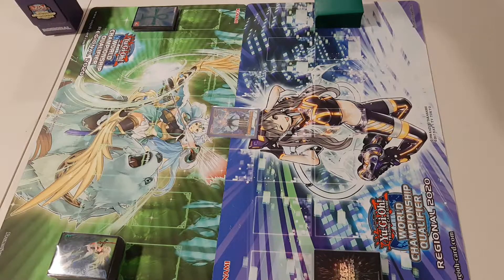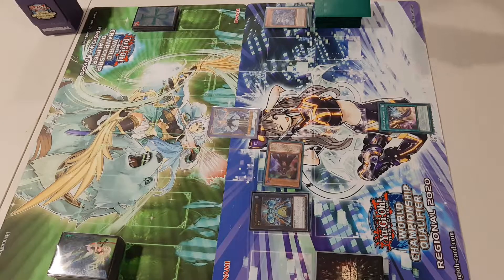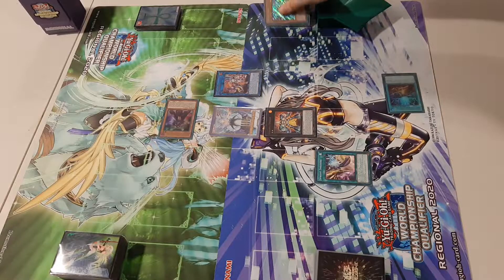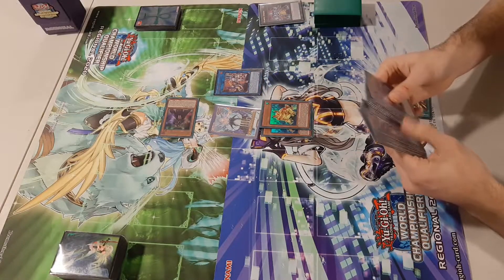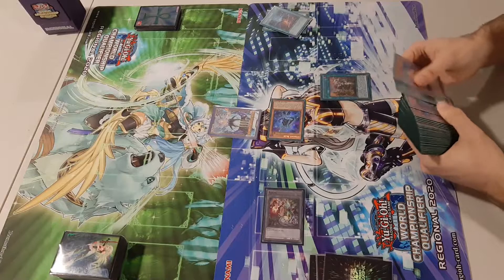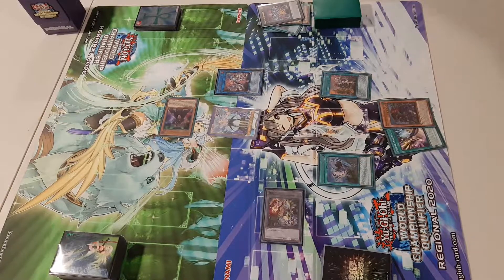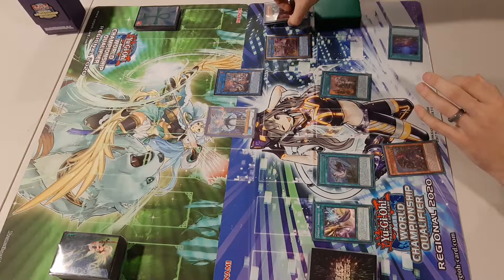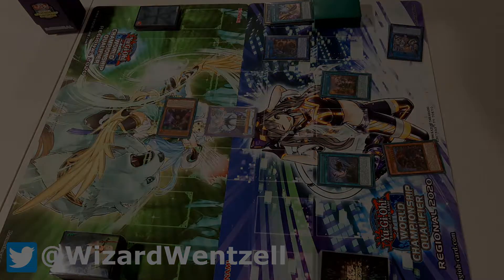Spright + Iblee = Special Summon Lock Combo (tutorial + discussion)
If you want to not have to play Ishizu Tearlaments at locals, you can always try to lock your opponent out with Spright. Watch to see the one card combo, plus some ways to expand the combo to get more to stop your opponent.

At the end, you can also find a sample deck list!